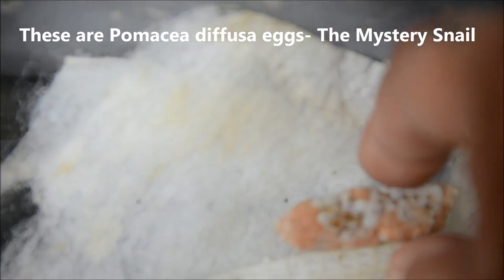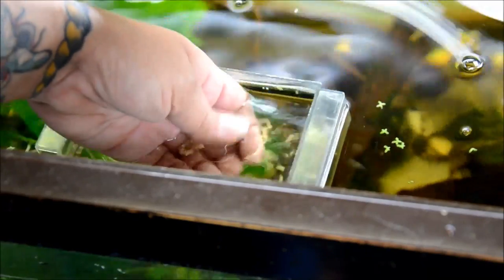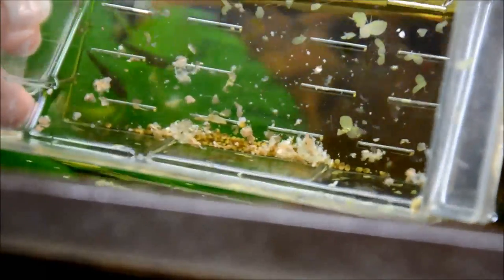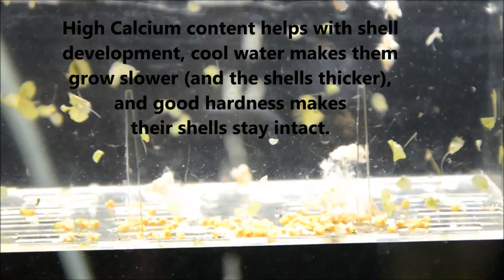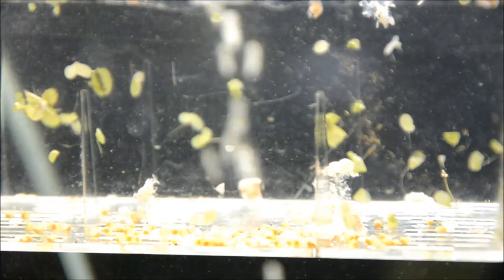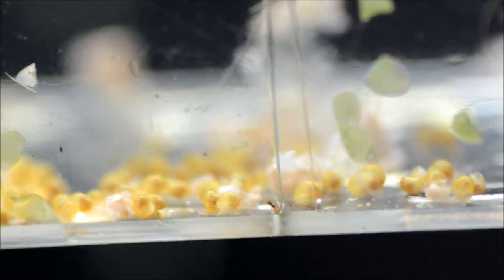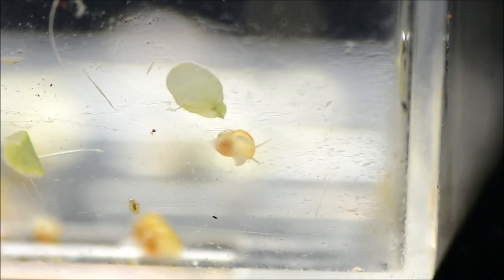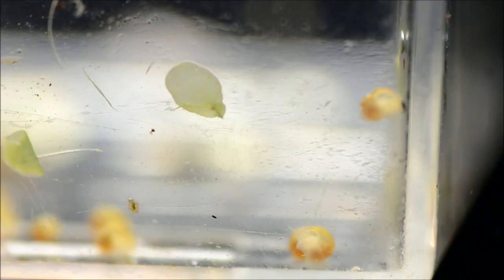Hatching baby snails, Snails first steps! Sunday Fun day BONUS video!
Since I didn't do a good job of showing the hatching baby Mystery Snails with last clutch, I did a BONUS video for you guys today! Enjoy!!